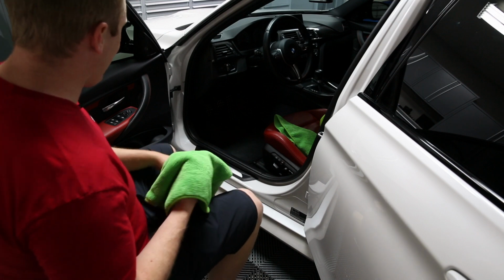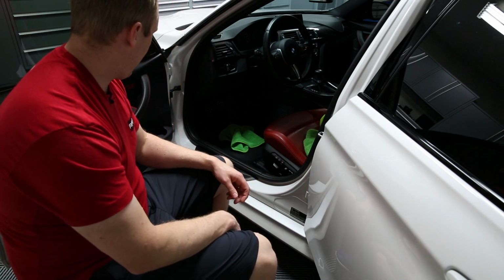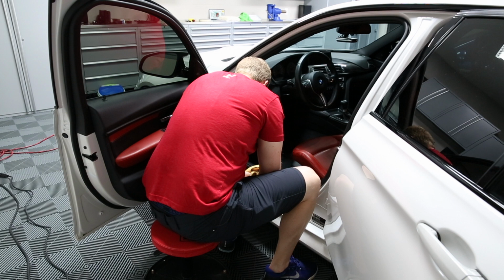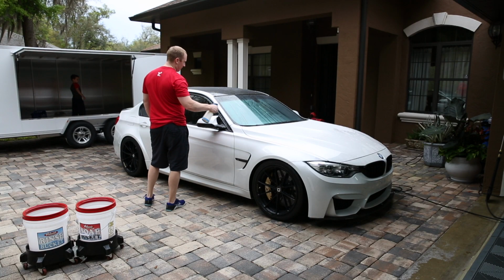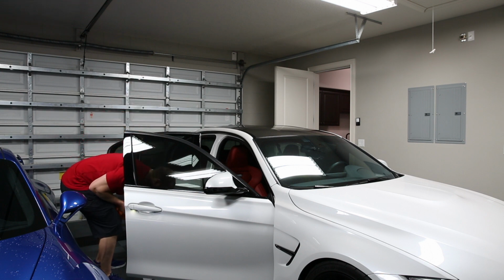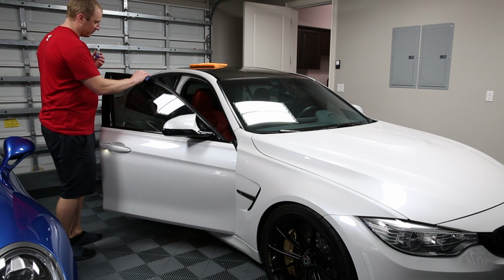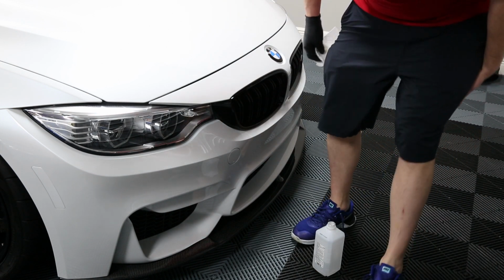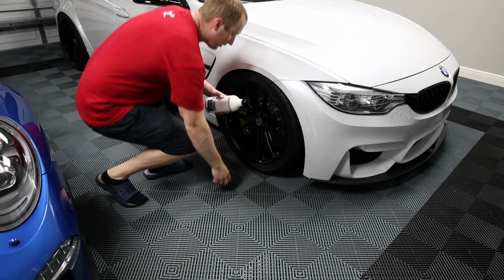Maintenance Detailing Series: Extras - Jambs, Trim, Rock Chips & Tires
Everything Else I Use That We Don't Have At OG: